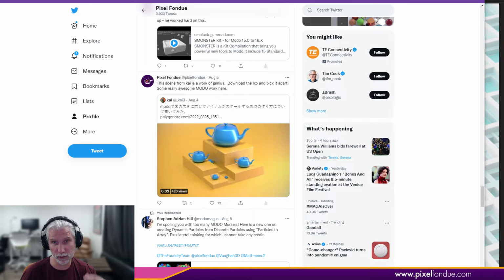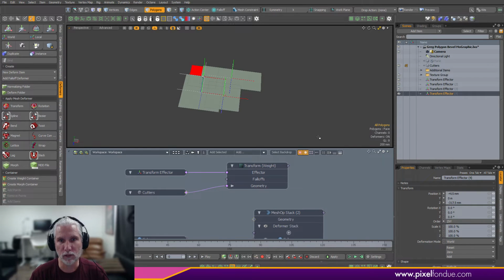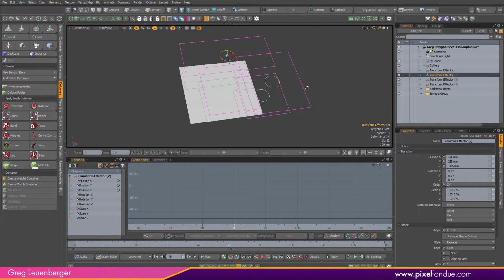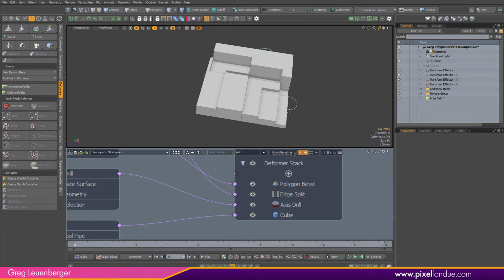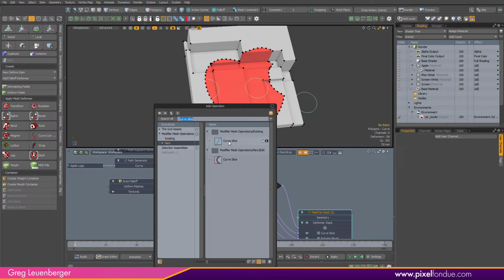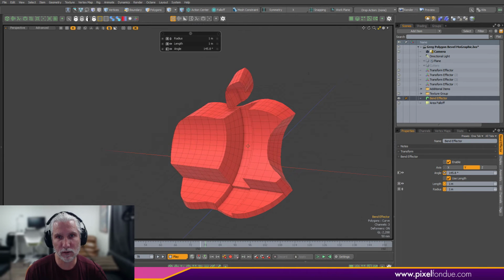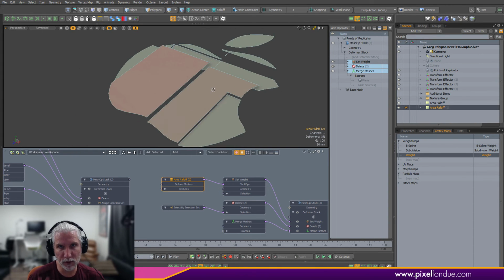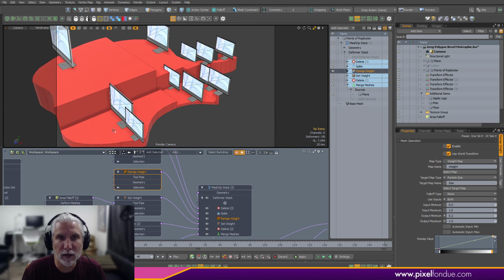MODO | More Motion GFX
How to do Kai's rippling random bevel trick...a good starting place for some motion graphics.